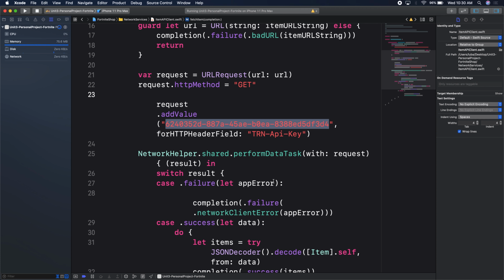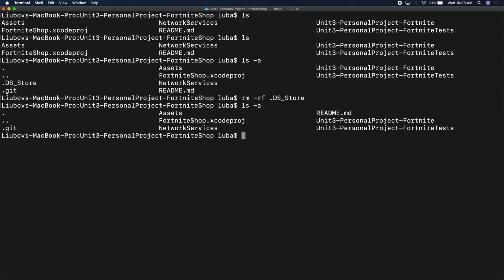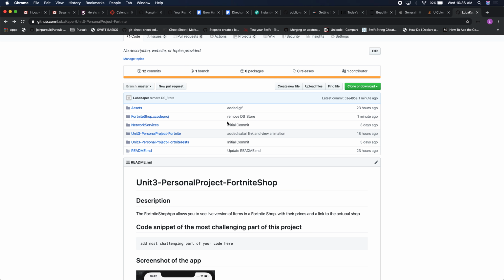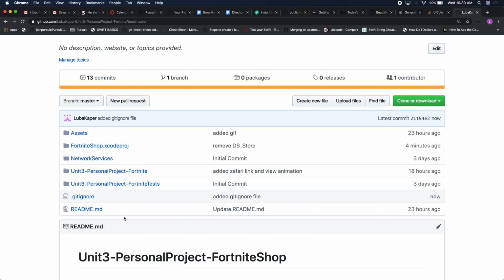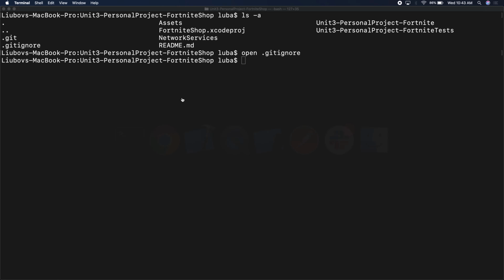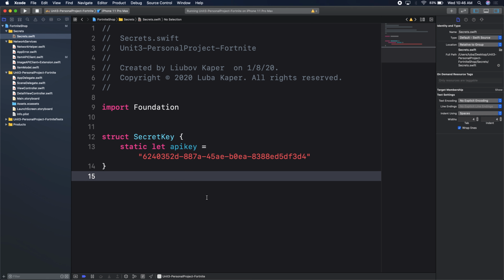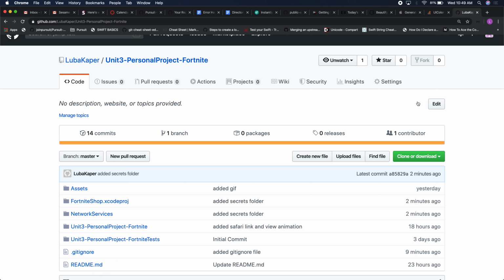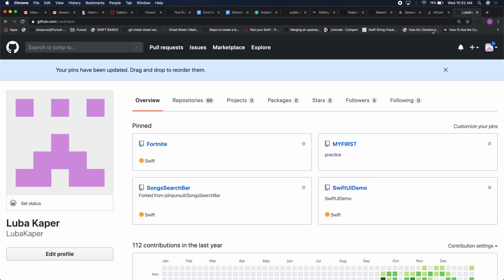Working with .gitignore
Working with .gitignore and keeping your API keys local on a public Github repository.